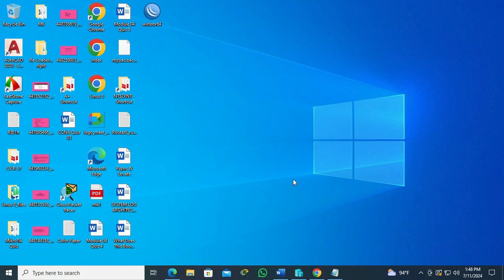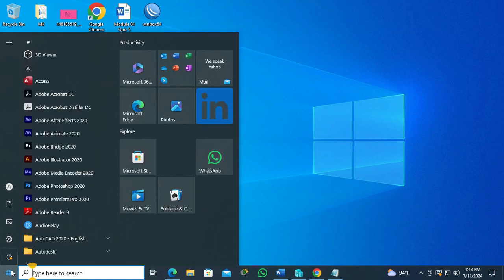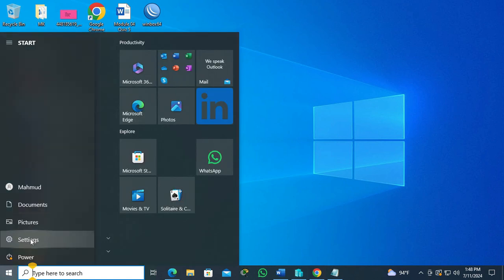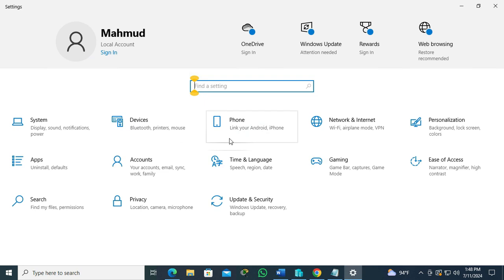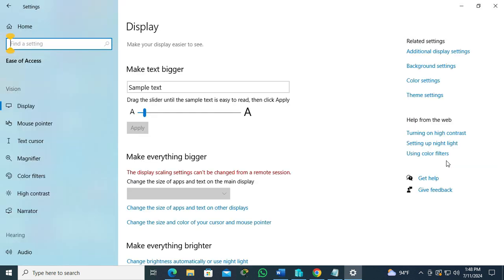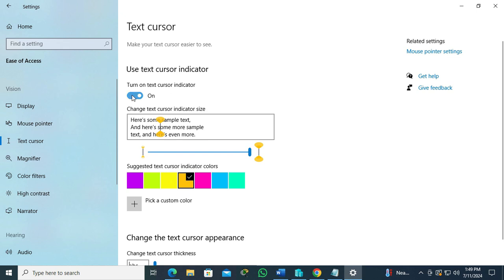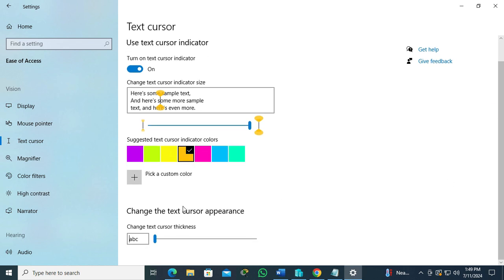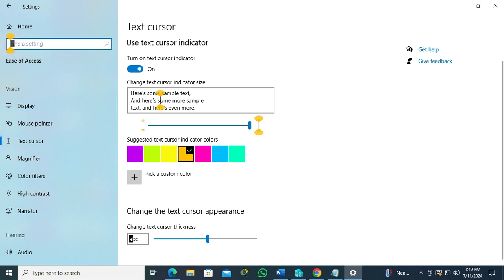How to Change Text Cursor Thickness In Windows 10